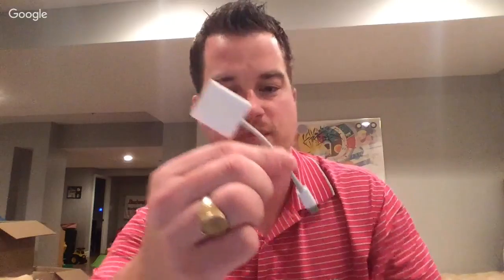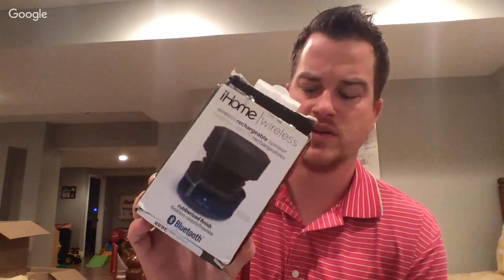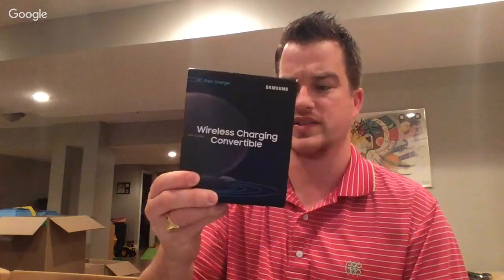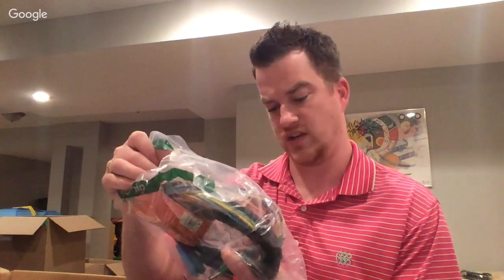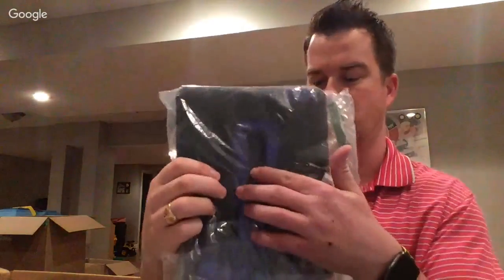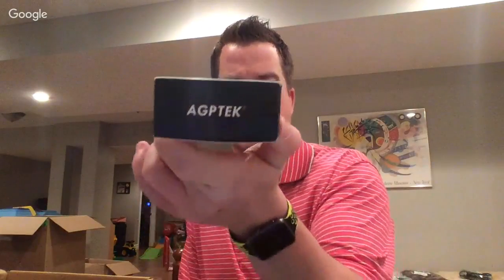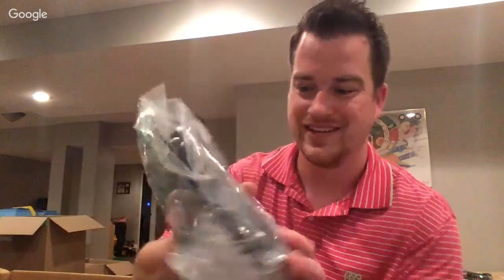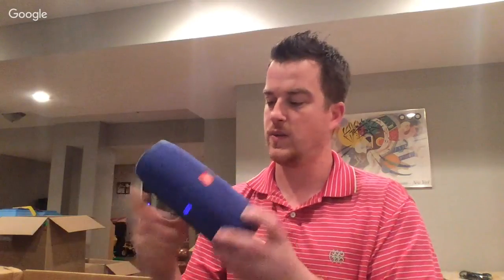What Do You Do to Increase your Sales When They Slowdown and Unboxing Liquidation Box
How To Enter Giveaway (ends Friday Oct 20th, Draw Sat Oct 21st) with invoice date between giveaway period.

Two ways to enter:

2. Share/Tweet this video with hashtag LiquidationOH (1 entry per person)
---Drawing valid with at least 3 unique people entering with invoices

Want to learn step by step how to excel in the liquidation business or do you simply have questions?  This book will answer everything for you!

Follow me on all social media as LiquidationOH to see what I’m up to and get tips and tricks.